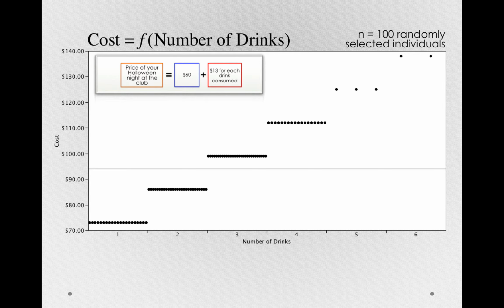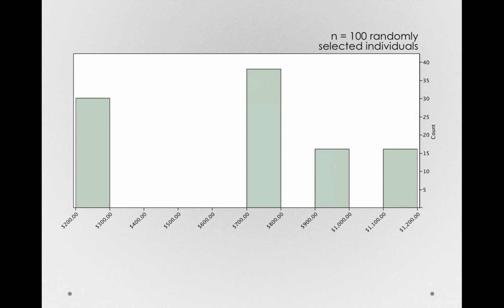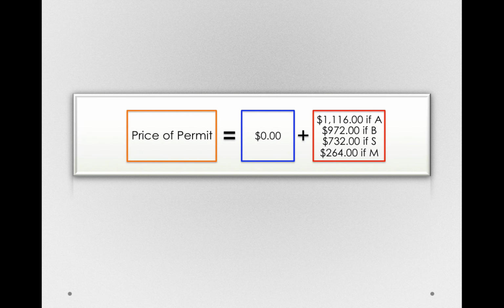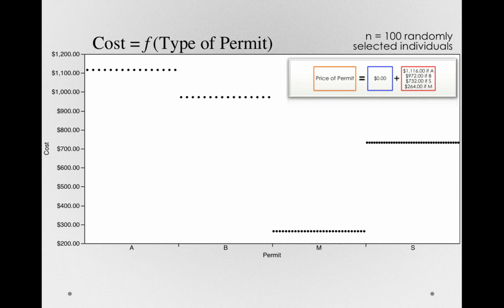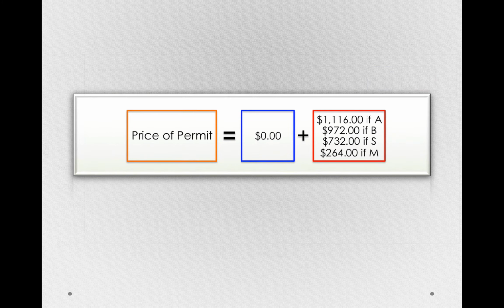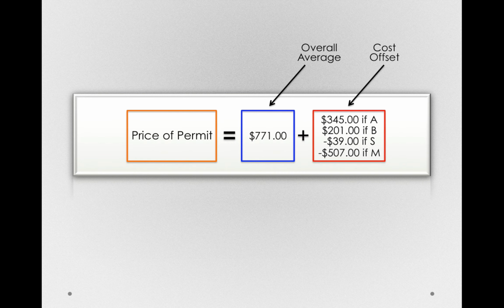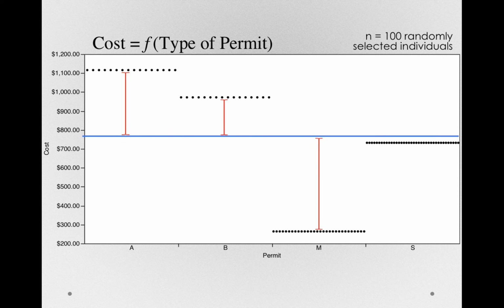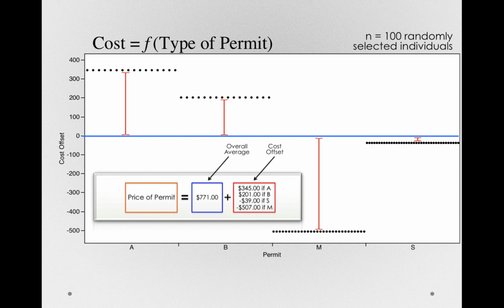Introduction to Mathematical Models - Functional Relationships II (Module 2 1 2)